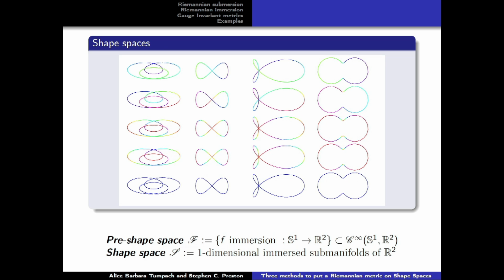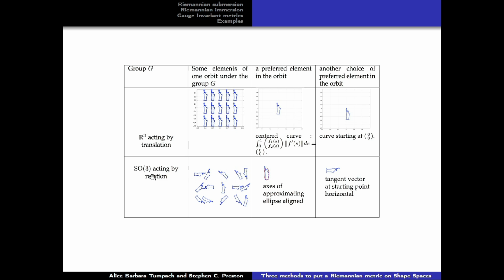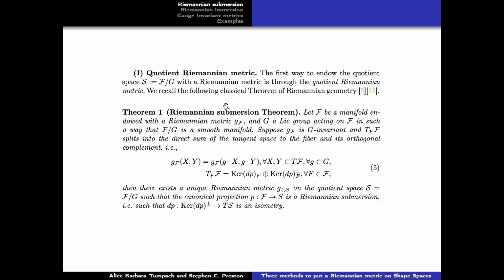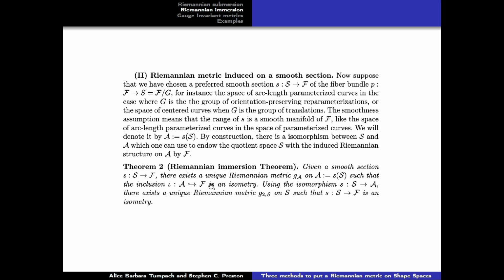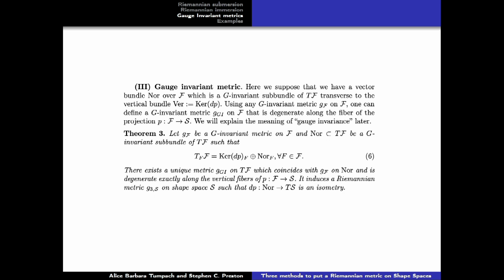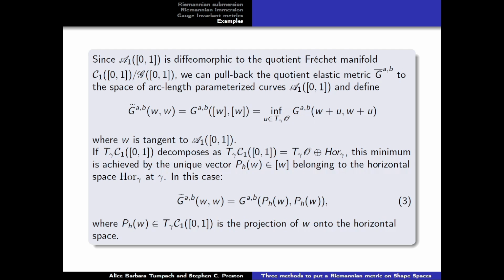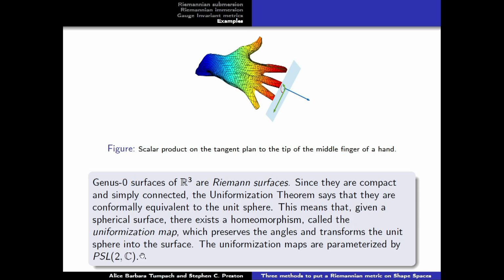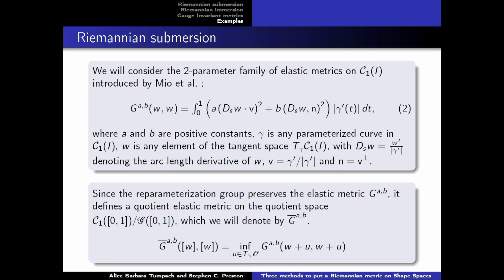3 methods to put a Riemannian metric on Shape Space